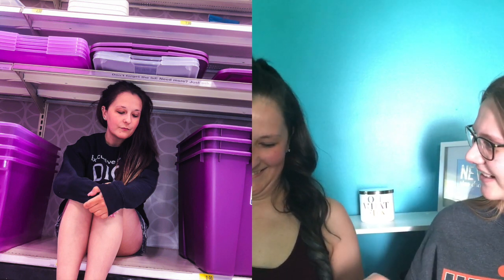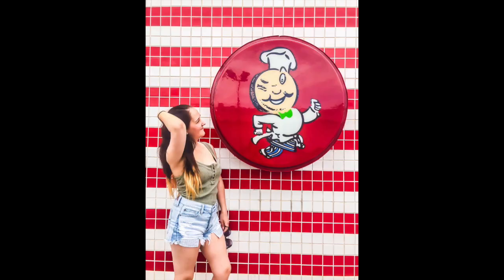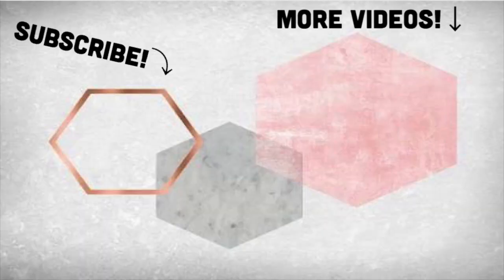Ugly Location Photoshoot Challenge!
Michael's Social Media's: Instagram + Twitter: @michaelterrito